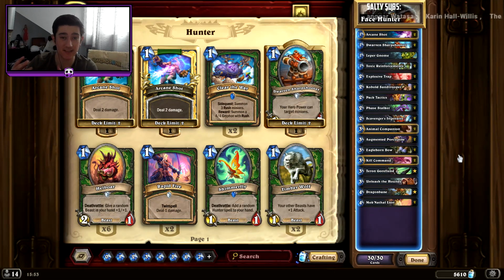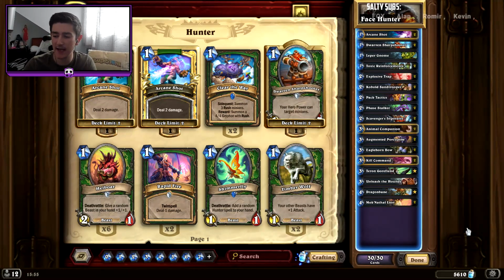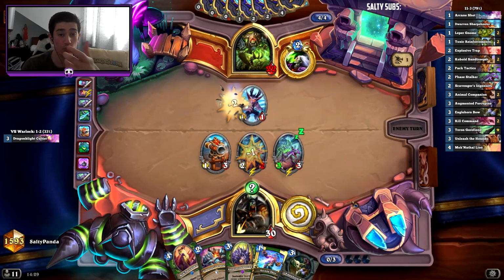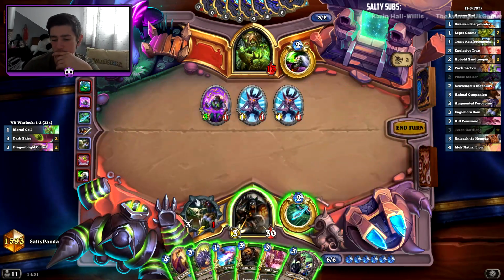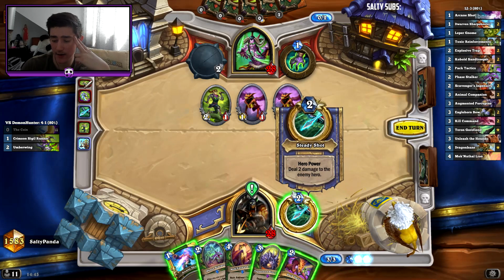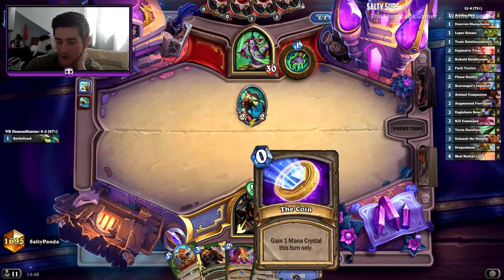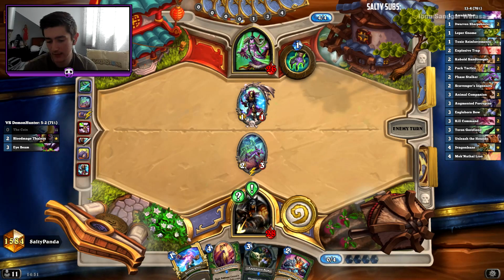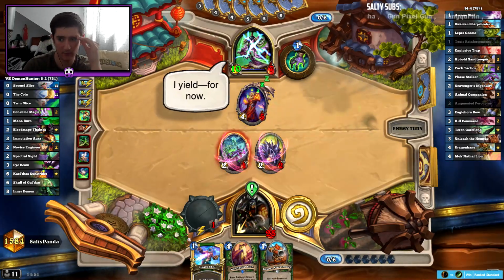78% Winrate Face Hunter Deck Guide and Gameplay | Hearthstone | Ashes of Outland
Deck Code -
AAECAR8EkgXbCYewA9S6Aw2oArUDyQTtBv4M86cD+68D/K8DhbADzrgDpLkD9roD/7oDAA==

In Today's video we play some Face Hunter! It can also be considered as Deathrattle hunter with teron to be honest. The new Face hunter in ashes of outland is all about smacking people in the face and taking advantage of the deathrattle cards like augmented porcupine and mok nathal lion . The new card Teron Gorefiend is super fun and makes Face hunter/deathrattle hunter the best deck to get to legend! Okay that might be over exaggerating, but the decks fun so try it if you can :)  This is a good Ashes of outland hunter deck, although demon hunter is still op after the demon hunter nerfs. This is a decent meta deck in hearthstone and a good way to get to legend quickly. - Enjoy the face hunter gameplay and guide, let me know if there are any decks you are looking forward to seeing!

Other Stuff!

Thanks for the support, literally love anyone who watches even just one of my videos! You the real MVP.